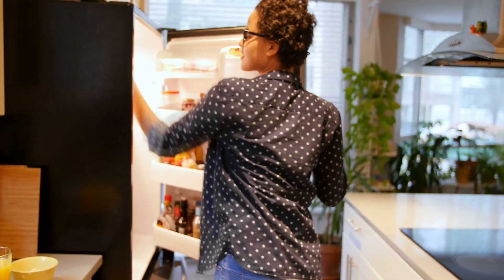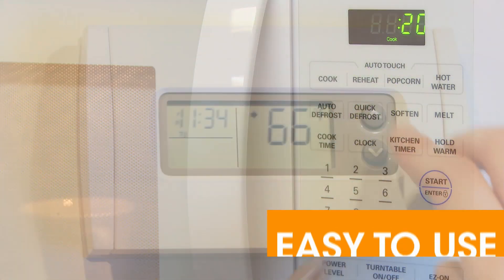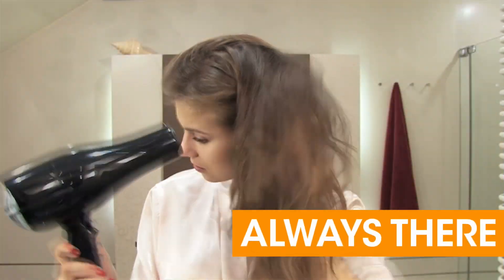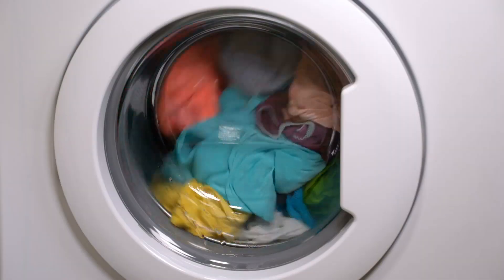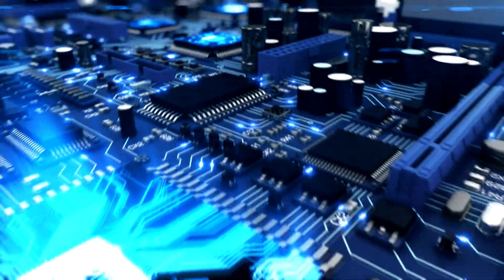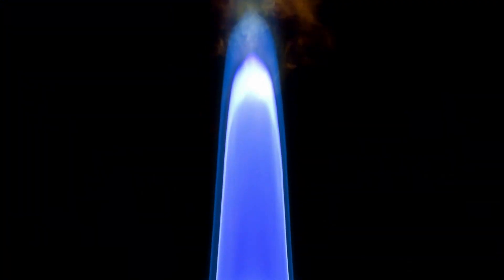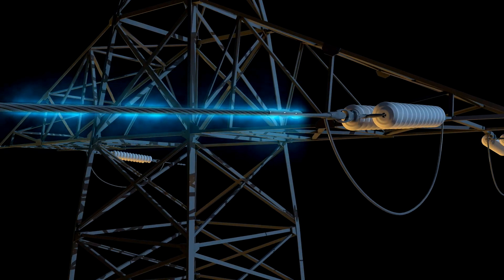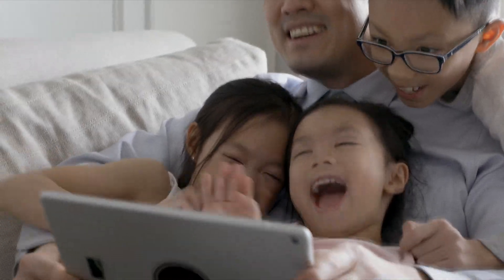Short: How Natural Gas Is Used To Generate Electricity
Generating electricity requires an energy source and natural gas is a clean, reliable and affordable source.